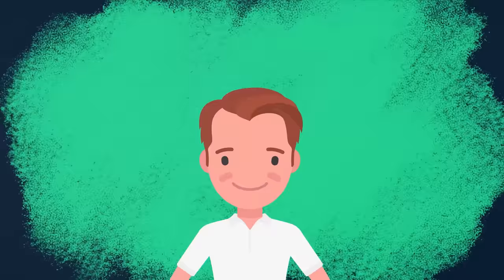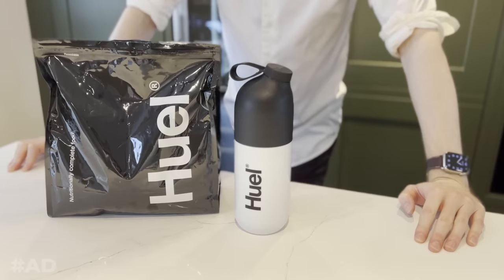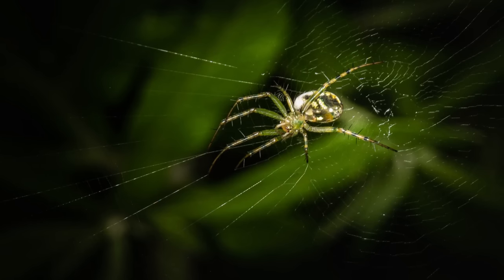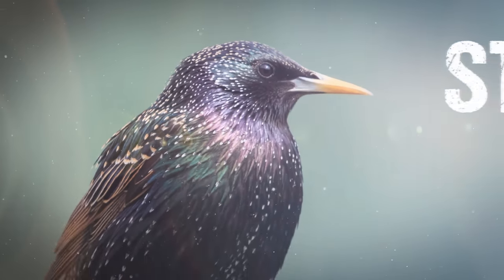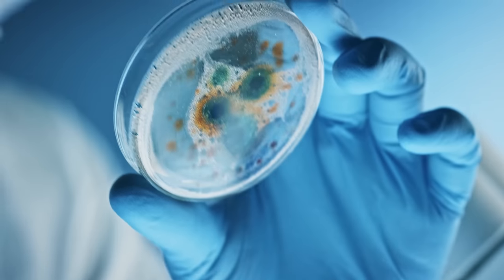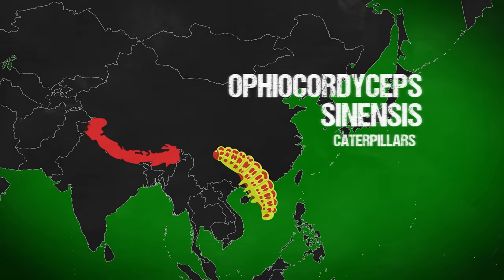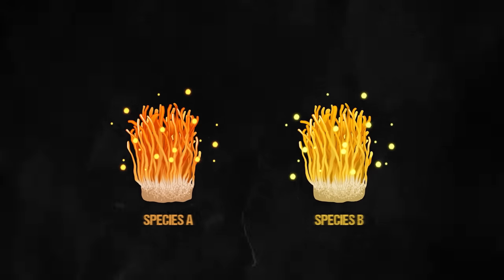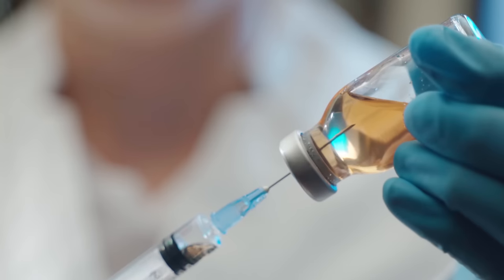What Would Happen If Zombie Fungus Infected Humans?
Thoughty2 Audiobook
Thoughty2 Book

About Thoughty2
Thoughty2 (Arran) is a British YouTuber and gatekeeper of useless facts. Thoughty2 creates mind-blowing factual videos about science, tech, history, opinion and just about everything else.

Writing: Bevan Rees
Editing: Jack Stevens
Script Development: Steven Rix